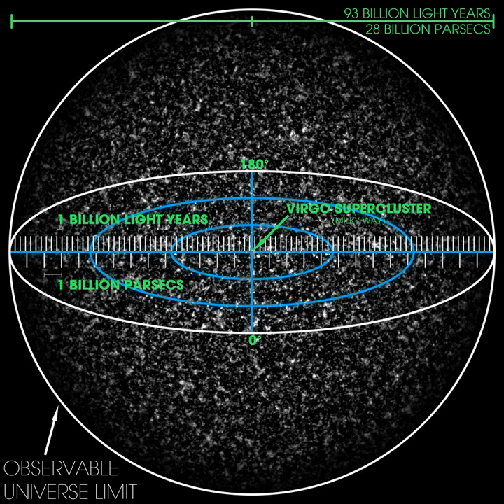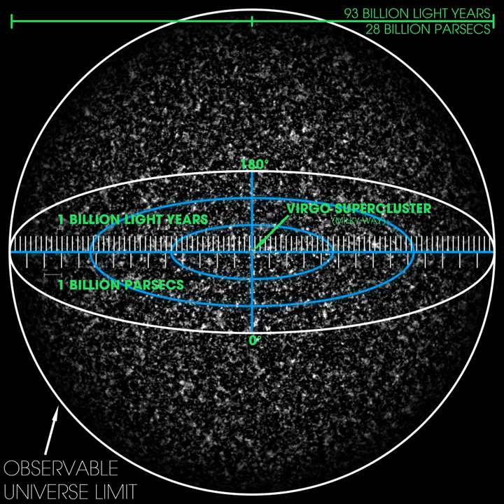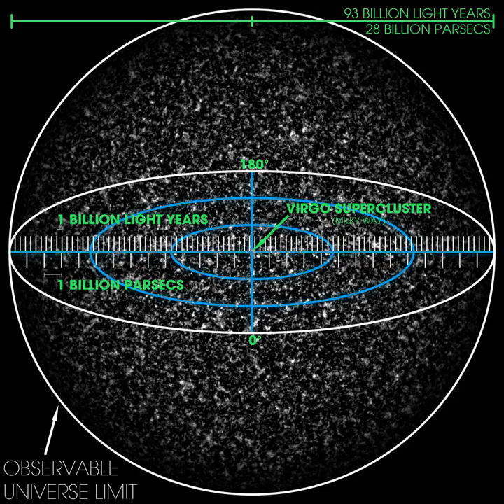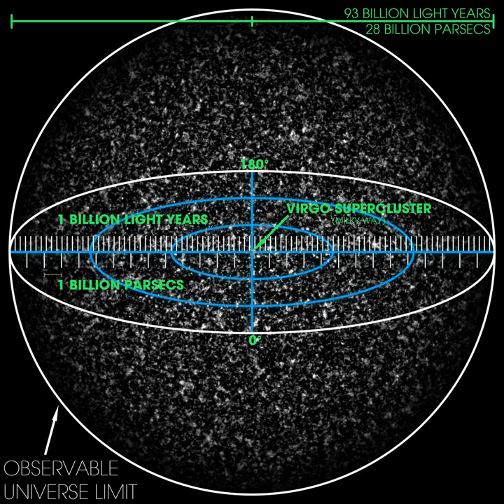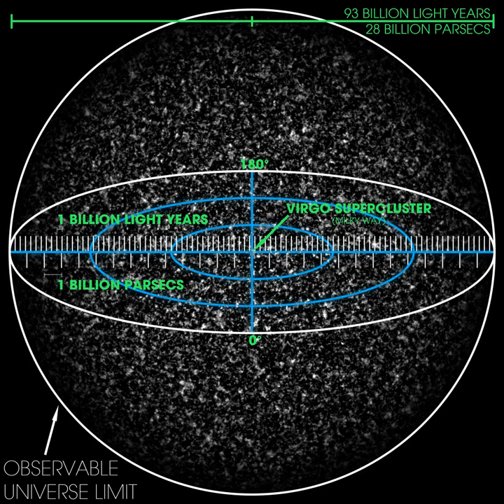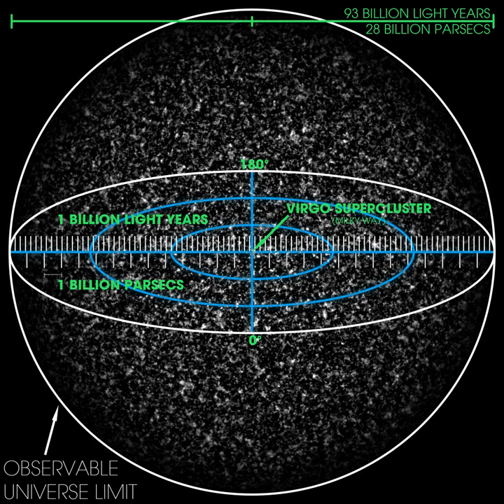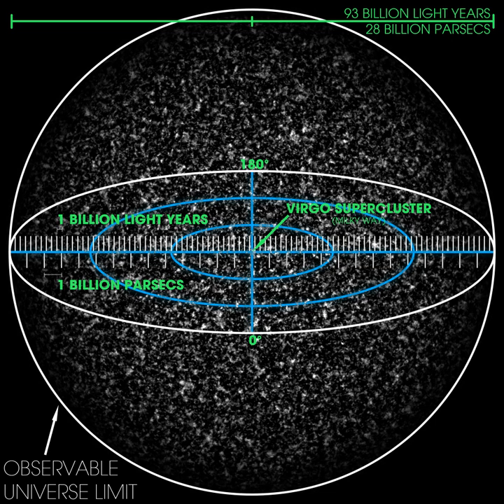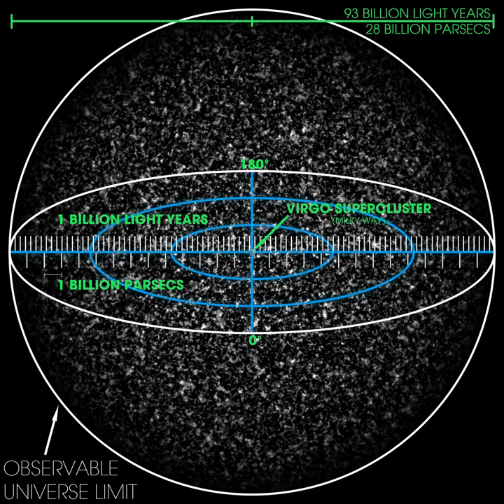Observable universe | Wikipedia audio article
- Socrates

SUMMARY
The observable universe is a spherical region of the Universe comprising all matter that can be observed from Earth at the present time, because electromagnetic radiation from these objects has had time to reach Earth since the beginning of the cosmological expansion. There are at least 2 trillion galaxies in the observable universe. Assuming the Universe is isotropic, the distance to the edge of the observable universe is roughly the same in every direction. That is, the observable universe has a spherical volume (a ball) centered on the observer. Every location in the Universe has its own observable universe, which may or may not overlap with the one centered on Earth.
The word observable in this sense does not refer to the capability of modern technology to detect light or other information from an object, or whether there is anything to be detected. It refers to the physical limit created by the speed of light itself. Because no signals can travel faster than light, any object farther away from us than light could travel in the age of the Universe (estimated as of  2015 around 13.799±0.021 billion years) simply cannot be detected, as they have not reached us yet. Sometimes astrophysicists distinguish between the visible universe, which includes only signals emitted since recombination—and the observable universe, which includes signals since the beginning of the cosmological expansion (the Big Bang in traditional physical cosmology, the end of the inflationary epoch in modern cosmology).
According to calculations, the current comoving distance—proper distance, which takes into account that the universe has expanded since the light was emitted—to particles from which the cosmic microwave background radiation (CMBR) was emitted, which represent the radius of the visible universe, is about 14.0 billion parsecs (about 45.7 billion light-years), while the comoving distance to the edge of the observable universe is about 14.3 billion parsecs (about 46.6 billion light-years), about 2% larger. The radius of the observable universe is therefore estimated to be about 46.5 billion light-years and its diameter about 28.5 gigaparsecs (93 billion light-years, 8.8×1023 kilometres or 5.5×1023 miles). The total mass of ordinary matter in the universe can be calculated using the critical density and the diameter of the observable universe to be about 1.5×1053 kg.Since the expansion of the universe is known to accelerate and will become exponential in the future, the light emitted from all distant objects, past some time dependent on their current redshift, will never reach the Earth. In the future all currently observable objects will slowly freeze in time while emitting progressively redder and fainter light. For instance, objects with the current redshift z from 5 to 10 will remain observable for no more than 4–6 billion years. In addition, light emitted by objects currently situated beyond a certain comoving distance (currently about 19 billion parsecs) will never reach Earth.